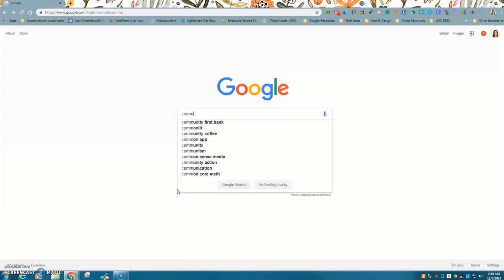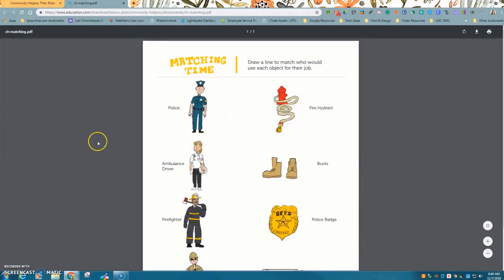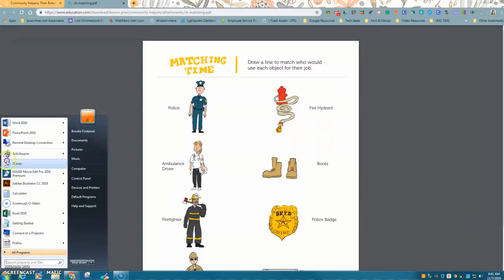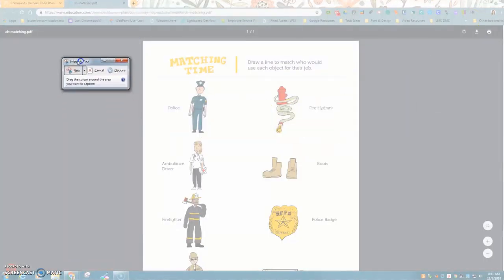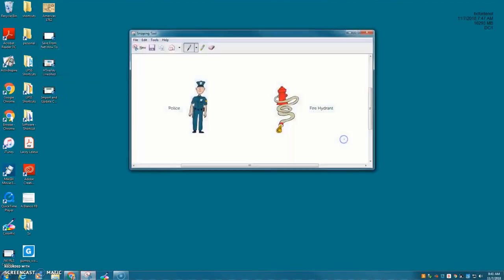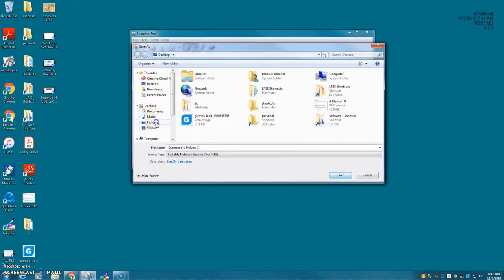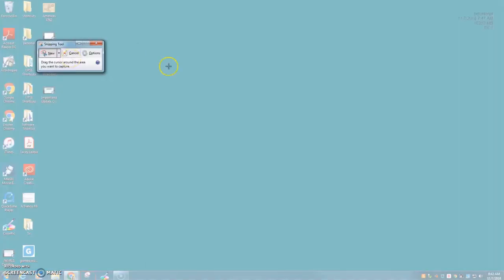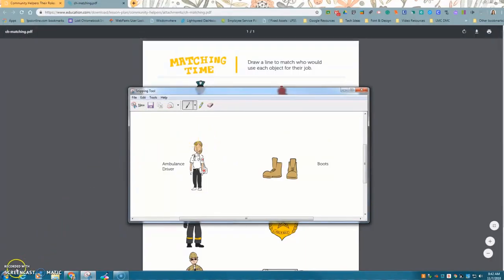Snipping Tool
This video will show you how to use the Snipping Tool to capture images from any source.